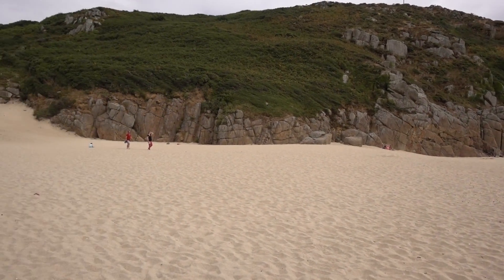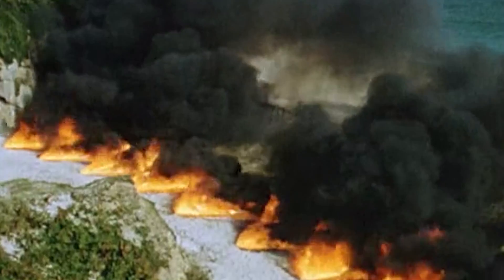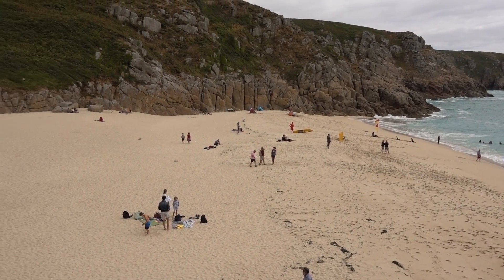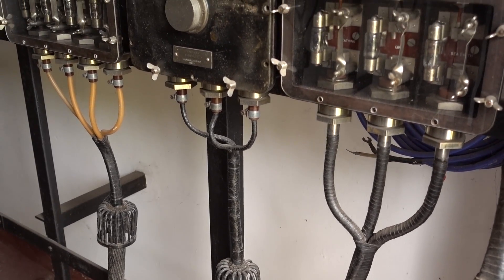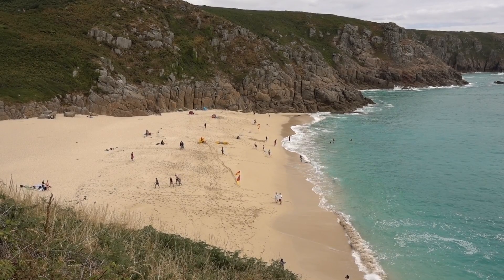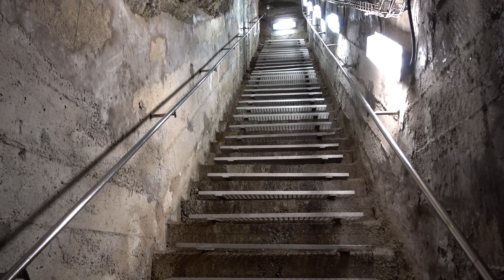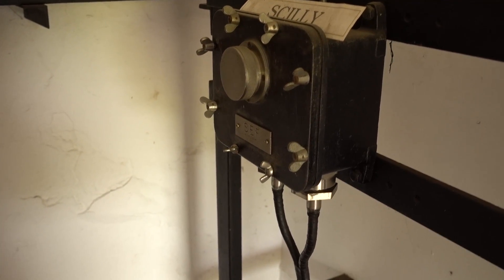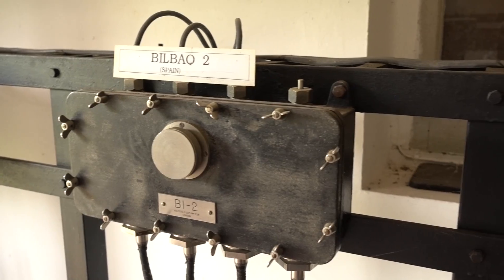Your private messages travel under this beach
In Porthcurno, Cornwall, there's an old telegraph cable landing station. It's how Britain talked to the Empire -- and it's now a museum. But the technology here isn't quite as obsolete as you might think.

Thanks to Steve and all the team at the Porthcurno Telegraph Museum! You can find out more about them